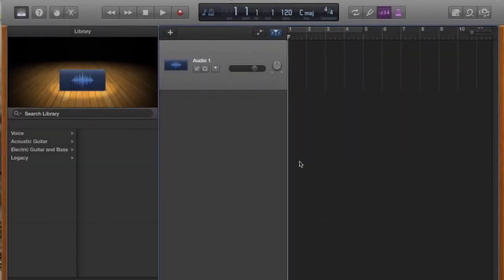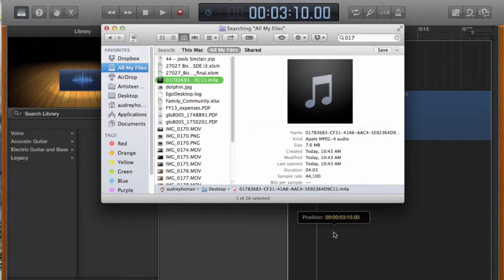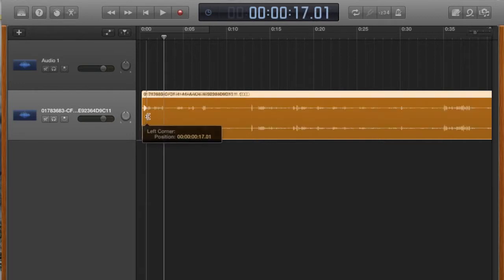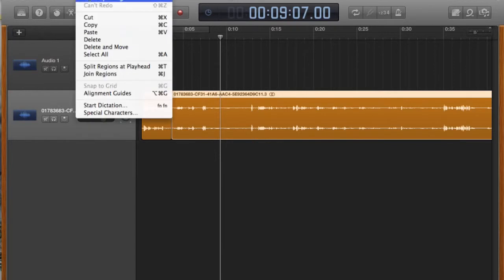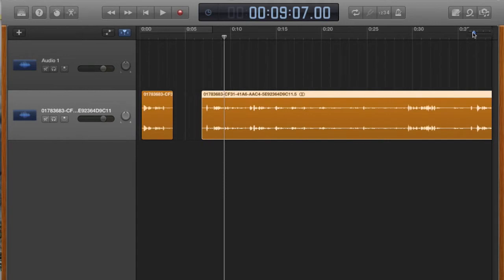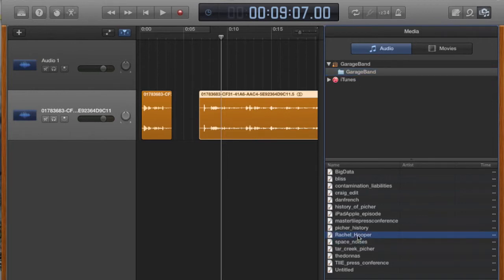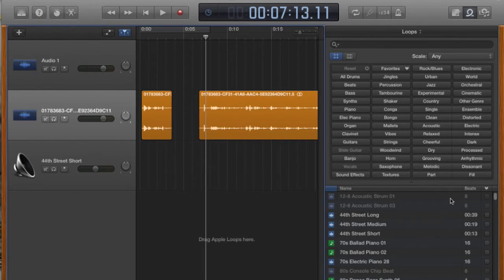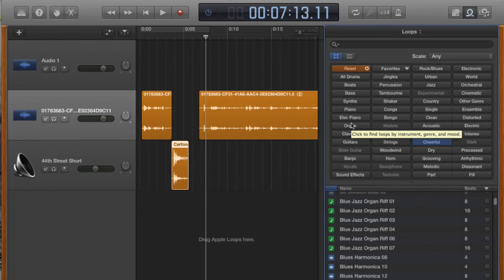Tech Tips: Intro to GarageBand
A quick introduction to GarageBand for teachers and classes looking to use the software to edit their podcasts. We cover: adding raw audio, setting up your workspace, trimming and editing audio and adding sound effects.